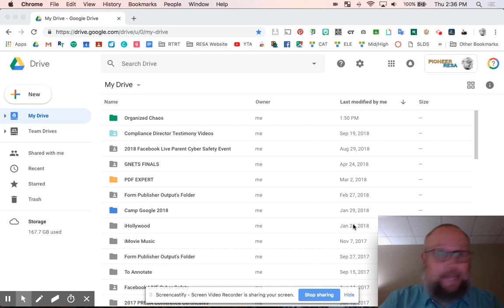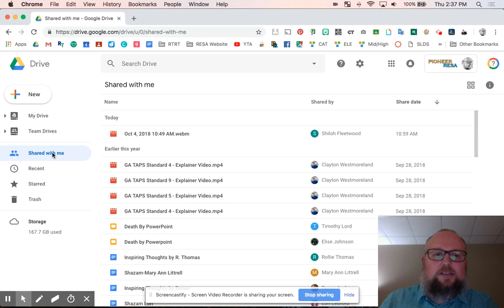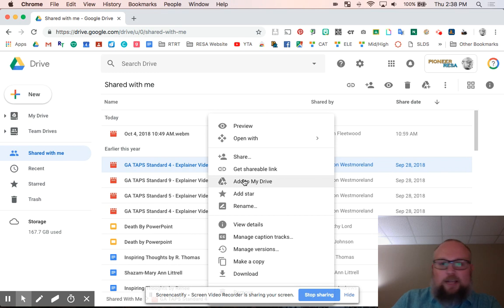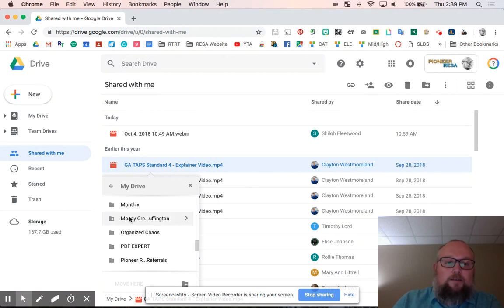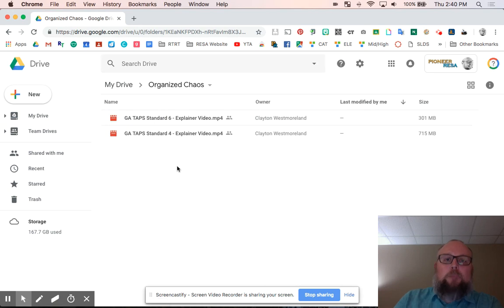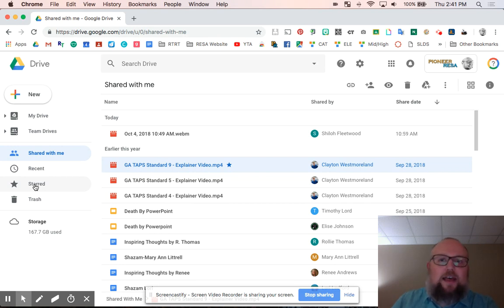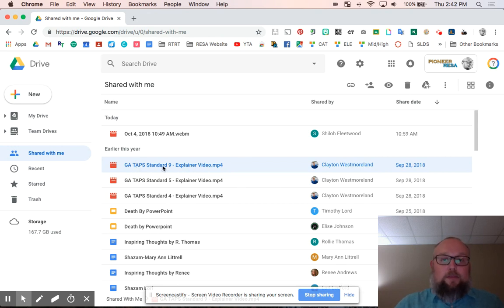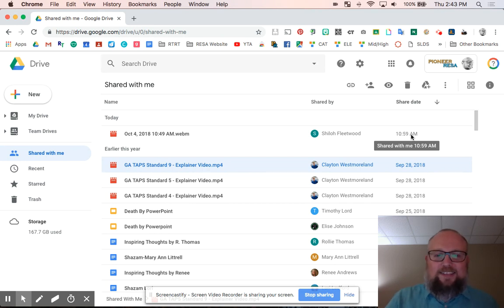How To Clean Up Your Google Drive Shared Folder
Brian helps teachers and everyone else in the world with cleaning up their Google Drive Shared Folder.

Brian K. Buffington
Director of Instructional Technology
Technical Director @ RealTalkWithRealTeachers.com
Pioneer RESA